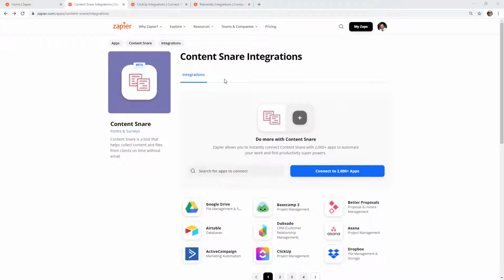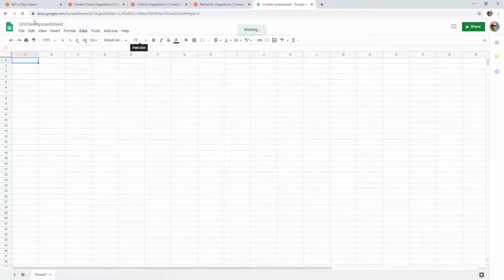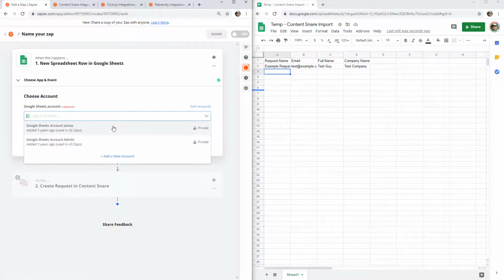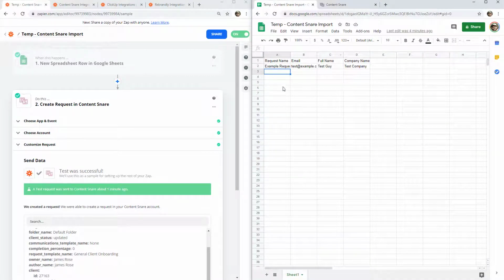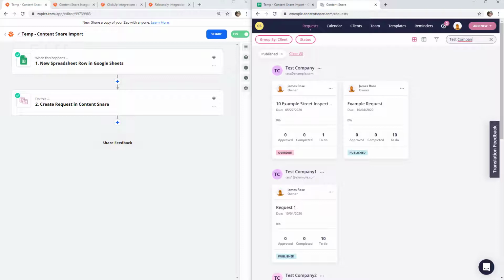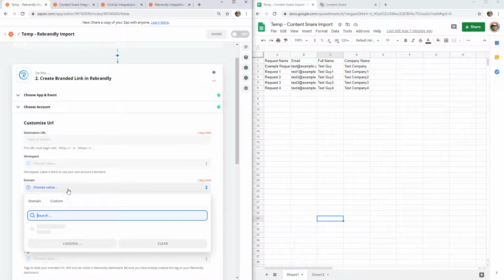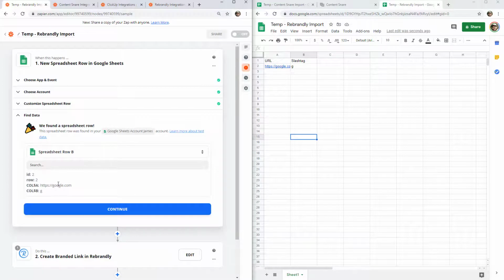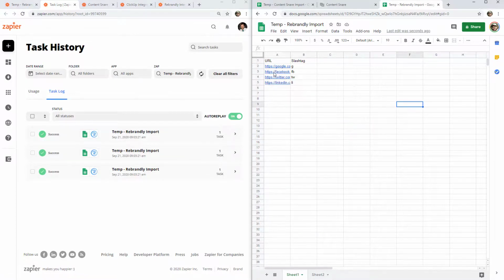How to bulk import data with Zapier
Bulk importing to Zapier is one of the more handy skills you can have. It allows you to build your own importer for tools that don't even have an import, as long as they have a Zapier integration.

The first example shows you how to bulk create requests in Content Snare.

The second example shows how to bulk import links into Rebrandly.

You may use this same workflow to import from a csv - you'd just paste the data from the CSV right into the Google Sheet.

00:00 Bulk importing data to Zapier workflows
00:42 Learning more about automation
00:55 Intro to Content Snare
01:38 Reading Zapier pages to see what you can import
02:03 Importing to ClickUp project management
02:21 Importing to the Rebrandly link shortener
02:25 Create your Zapier workflow
03:00 Start with the action
03:20 Create a Google Spreadsheet
03:45 Mapping fields to the spreadsheet
04:46 Create an example or test import
05:00 Set up the Google Sheets trigger
06:05 Running a test
07:05 Importing the bulk data
08:37 Confirming bulk imports
09:20 2nd Example - Rebrandly Import
13:30 How to check if it has run yet
14:05 Why this is so handy